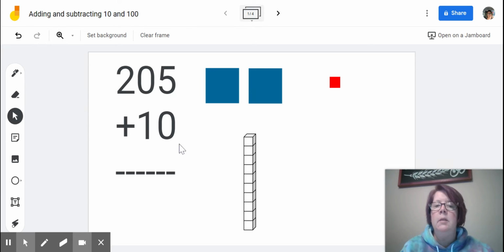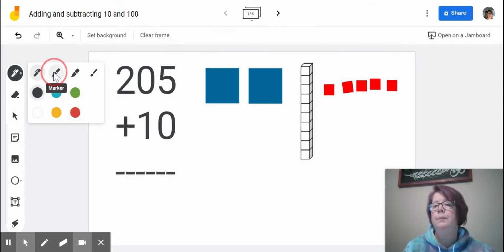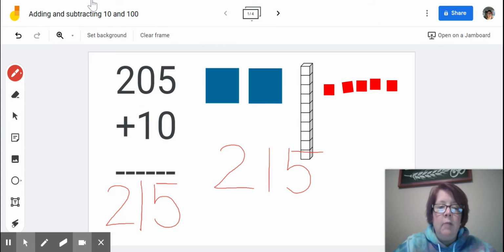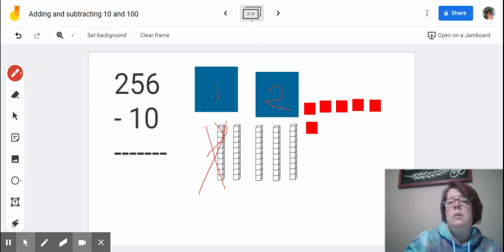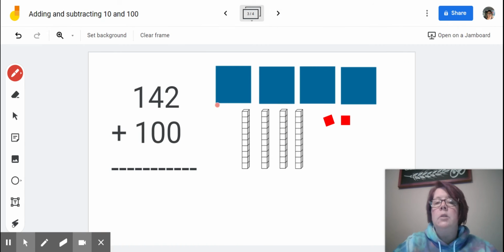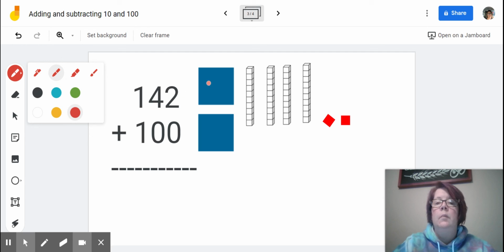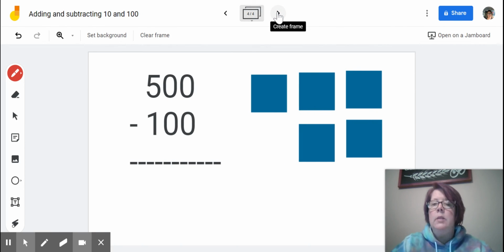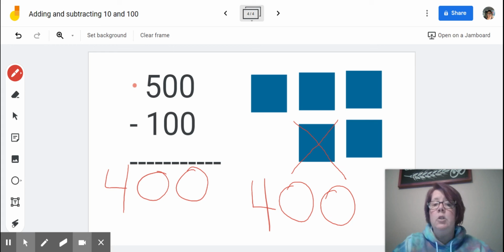Adding and subtracting 10 and 100 - Google Jamboard